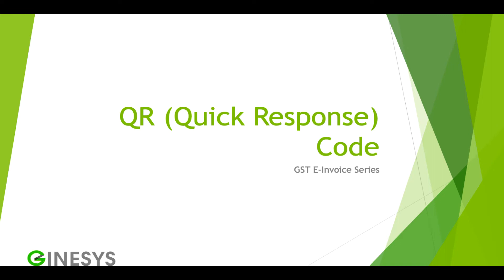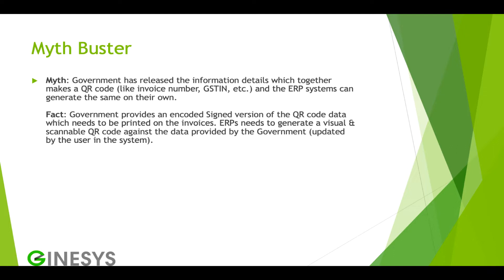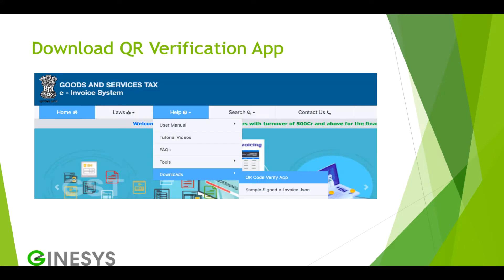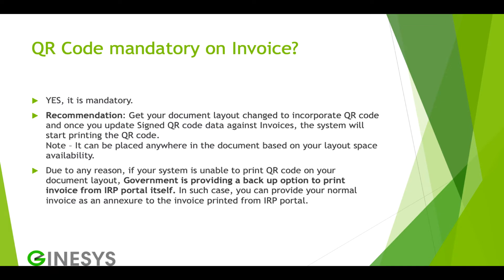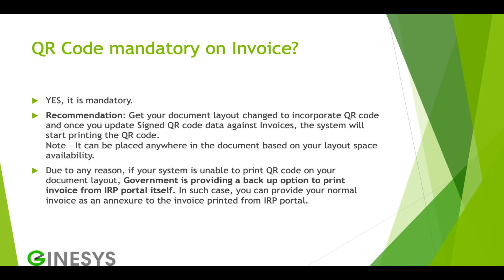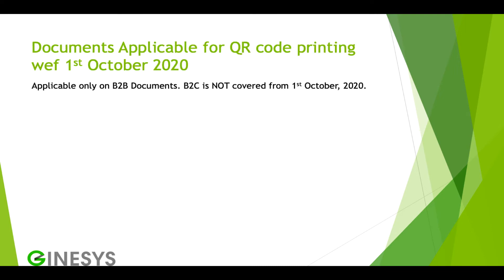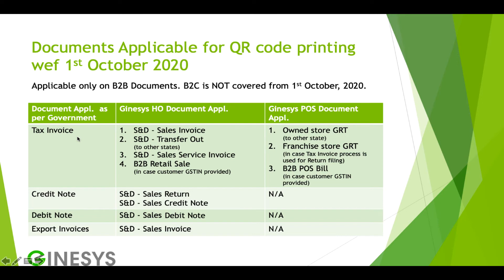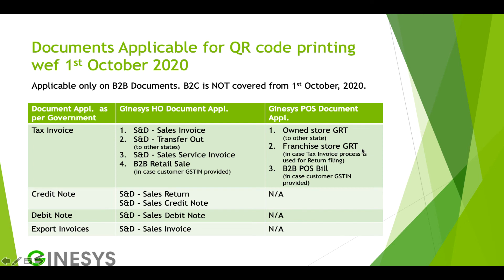GST E-Invoice - QR Code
This video explains the concept of E-Invoice QR Code basics and printing requirements.